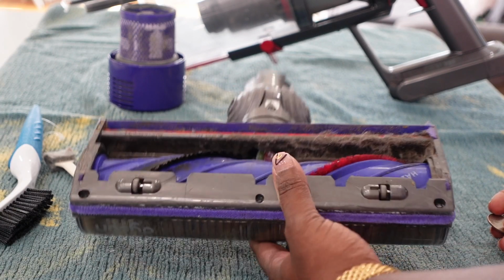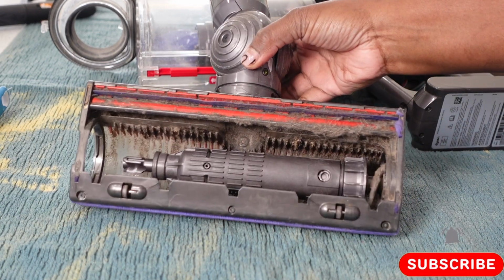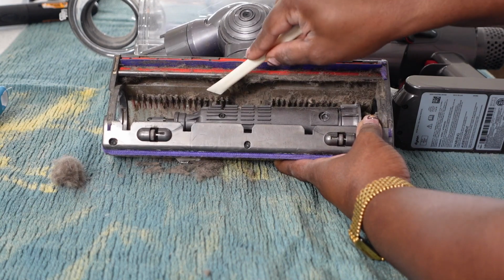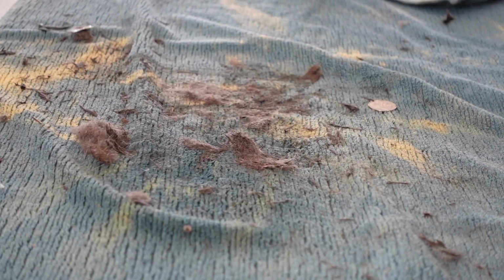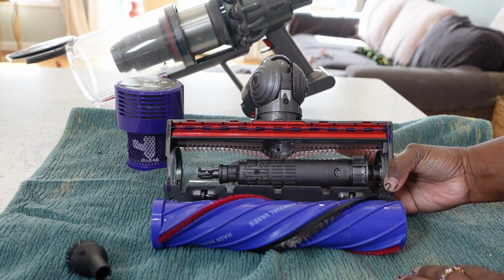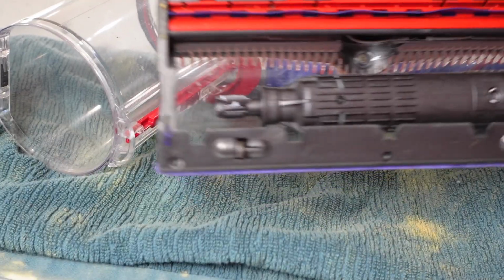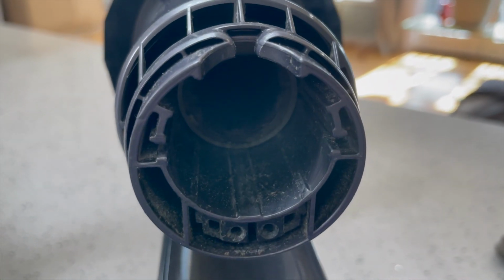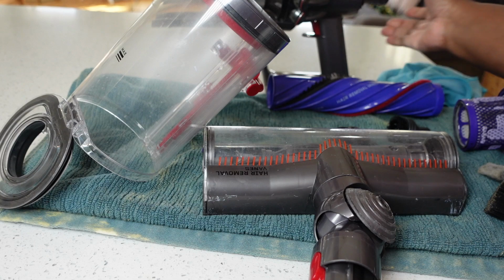Deep Cleaning Your Dyson: Steaming Up a Storm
🌟 **Fresh and Clean!** 🌟

Hey, Dyson lovers! 🙌 Let's talk about keeping our trusty vacuums in tip-top shape. Today, I'm sharing my secret to maintaining a sparkling-clean Dyson vacuum using a steamer. 🧼✨

**Step 1: Safety First**
🔌 Unplug your Dyson vacuum to prevent any accidental shocks. Safety always comes first! ⚡

**Step 2: Empty the Canister**
🗑️ Remove the dust canister as you usually would when it's full. Empty out any remnants. Dyson vacuums are bagless, so do this outside if possible to prevent allergies and a mess. Give the canister a thorough shake and hook out any visible blockages. 🌬️

**Step 3: Wash and Clean the Canister**
🧽 Use a damp microfiber cloth to clean the inside of the canister. Remember, don't submerge it in water or use any cleaning chemicals. If there are awkward crevices, compressed air can help (but do this outside). 🌊

**Step 4: Tackle the Filter**
🔍 Your vacuum filter is essential—it captures large particles like dust and pollen, protecting the motor and preventing them from floating into the air. Locate the filter (usually near the handle for cordless models or on top of the canister for upright models). Refer to your manual if needed. 📖

**Step 5: Filter Care**
💧 Fill your filter with warm tap water, cover the ends with your hands, and shake firmly to remove dirt. Repeat until the water runs clear. Then, shake out excess water. Voilà! Your filter is ready to go. 🌟

Remember, a well-maintained Dyson is a happy Dyson! 🌈 Share your vacuum-cleaning tips below! 👇

🔗 Check out the full tutorial on [Tom's Guide] for more details!

Products
Wagner steamer
Clorox spray
Mrs. Meyers Multi-Surface All Purpose Cleaner
Microfiber Cleaning Cloths

from purchases made through links.